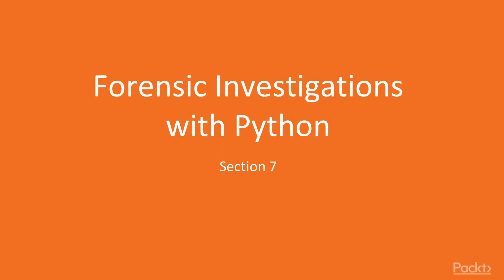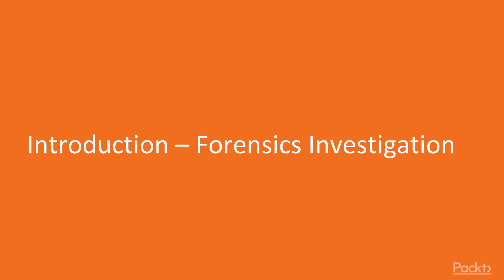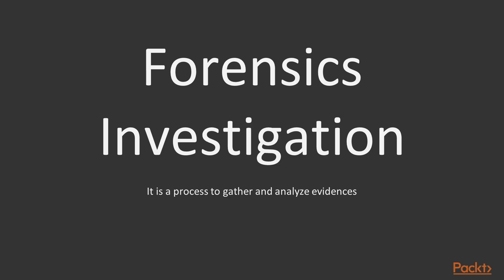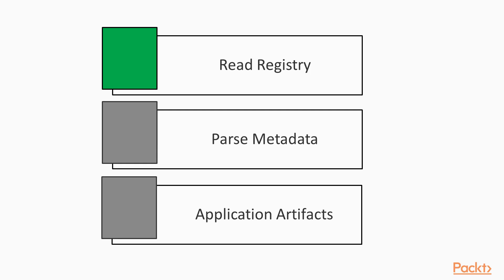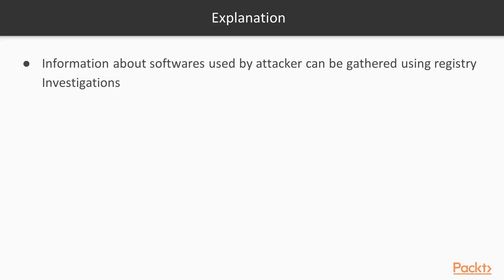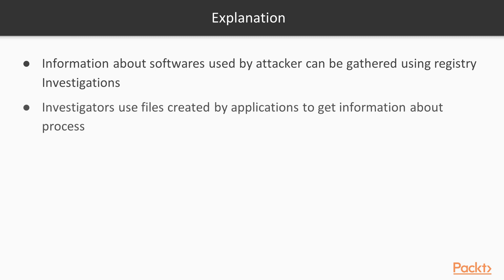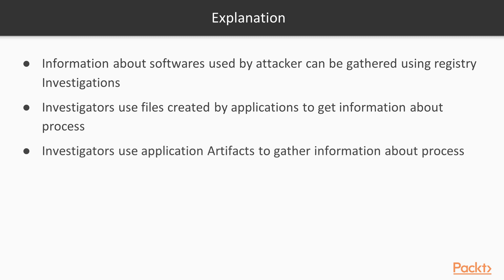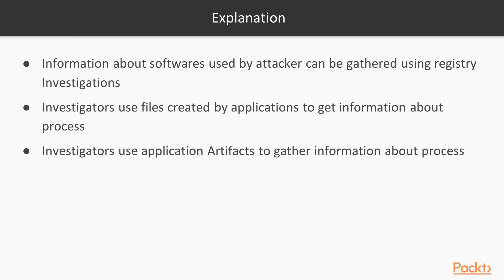Black Hat Python for Pentesters and Hackers: Introduction – Forensic Investigation|packtpub.com